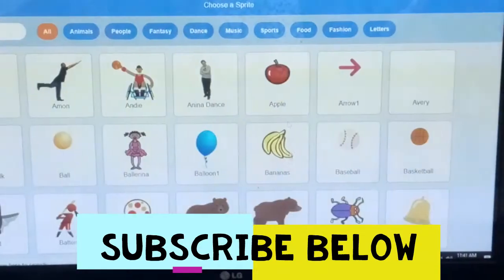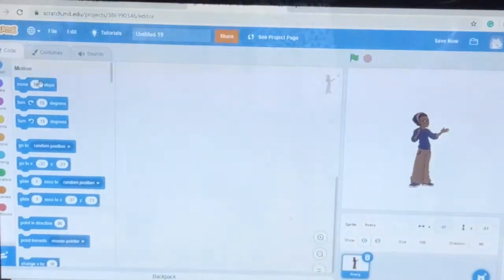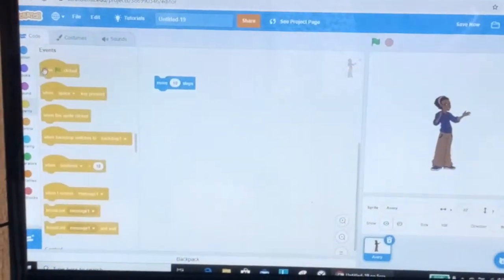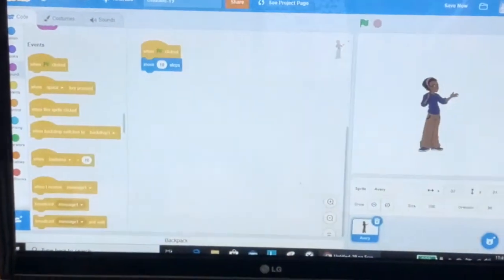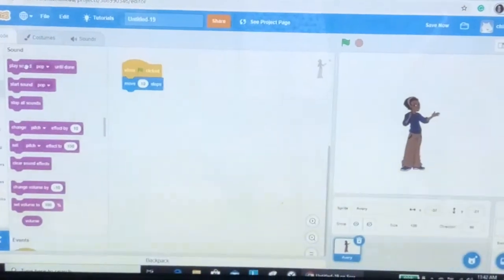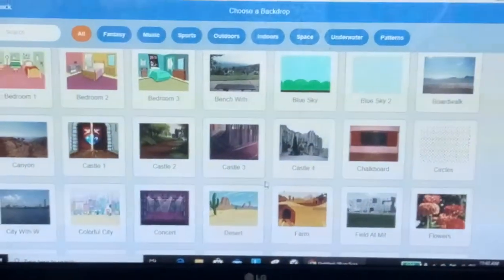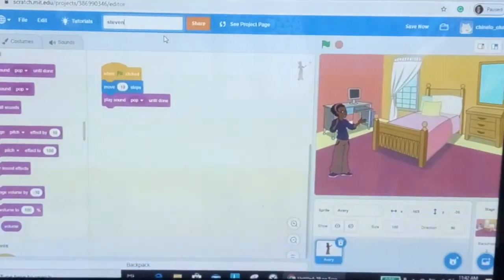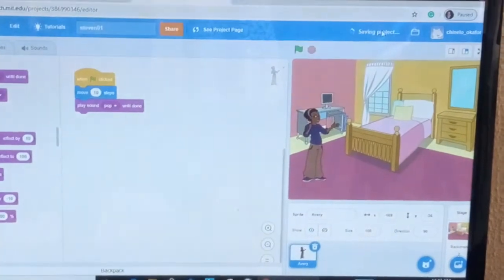Kids can Program_Lesson 2 practice 1 with Steven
This video is to guide parents to teach their children coding with Scratch. The Scratch website is For more information about the kids can code Program, you can click the